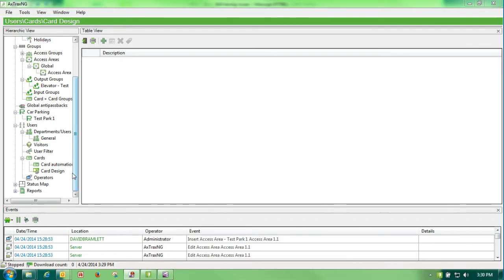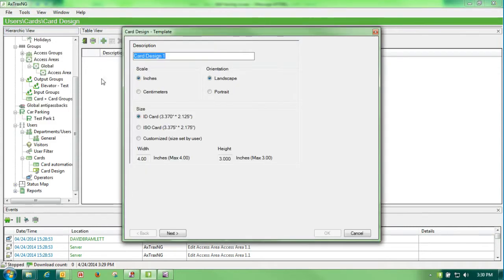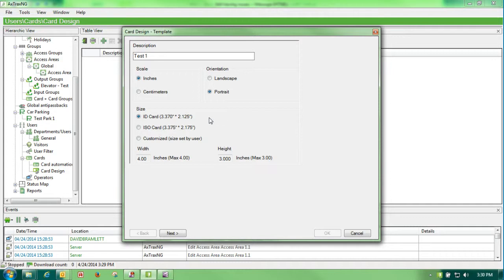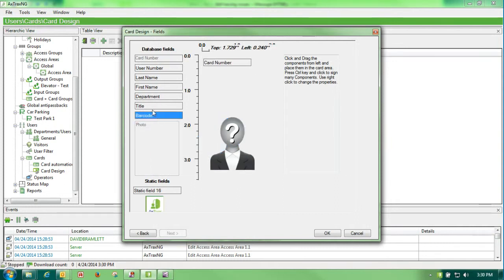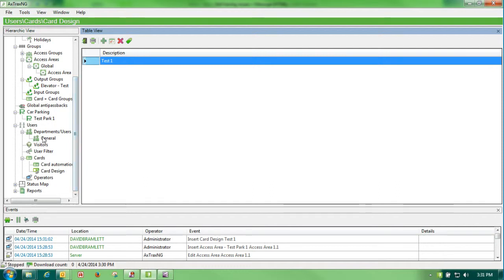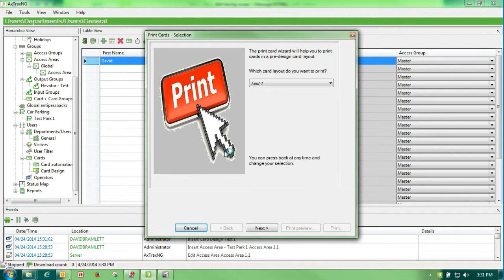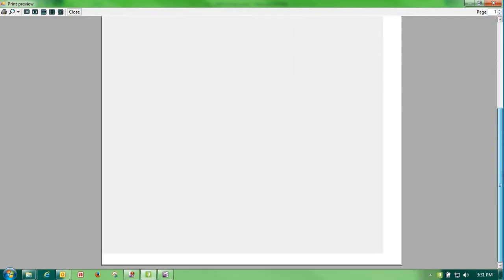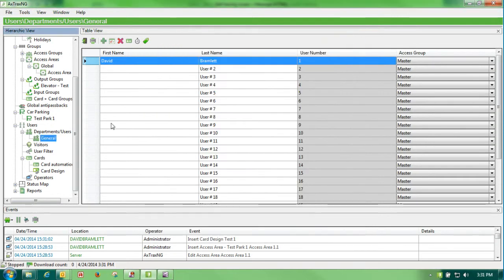AxtraxNG ver 23.04 - How to Design User Credentials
How to create a user - assign credentials and add pin numbers.